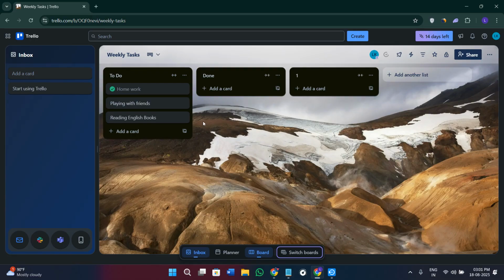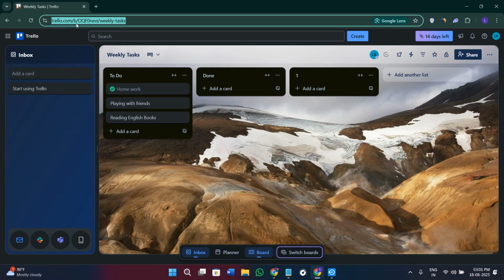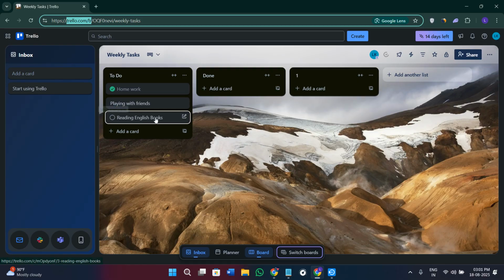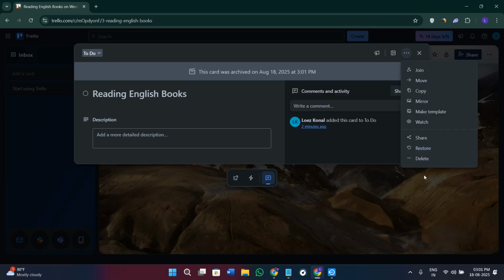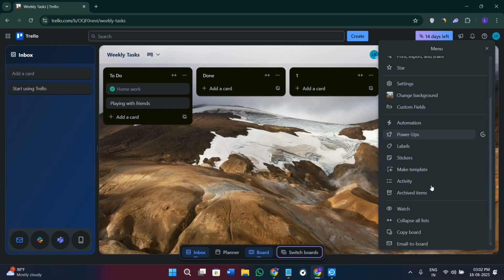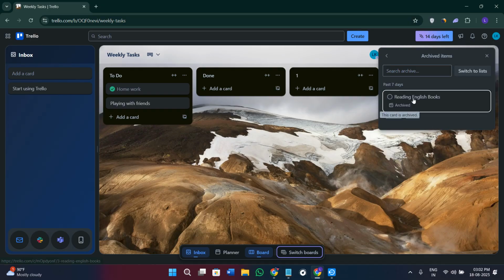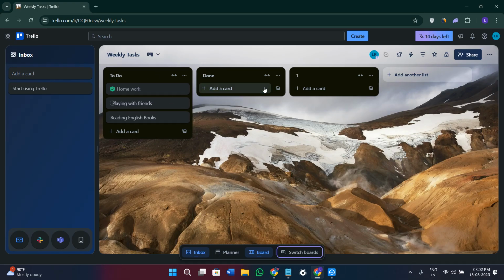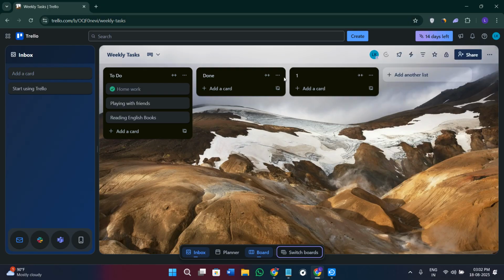How to Get Back Deleted List in Trello 2025 (Step by Step)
Accidentally deleted a list in Trello? Don’t worry—this step-by-step 2025 tutorial shows you how to recover your lost Trello lists quickly and easily.

Learn the best methods to restore deleted content and keep your projects organized without losing important tasks or progress.